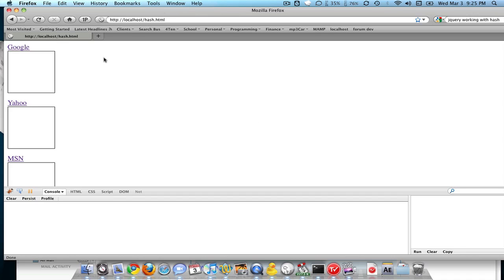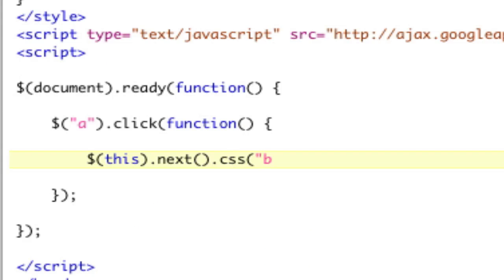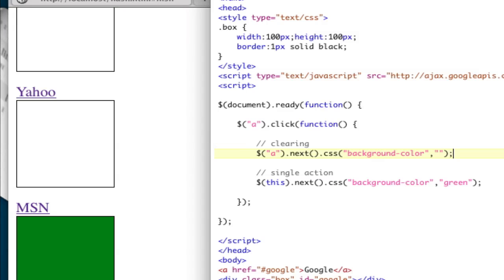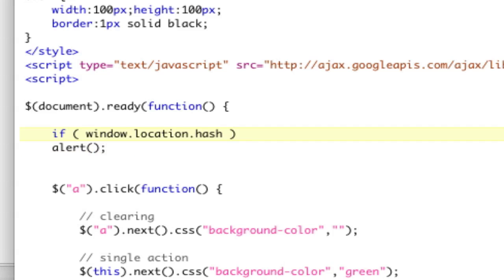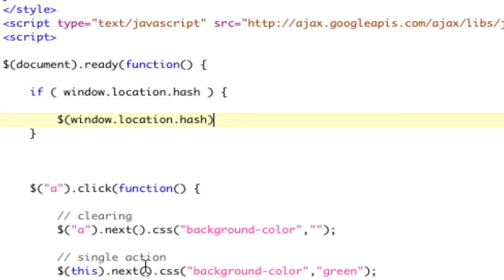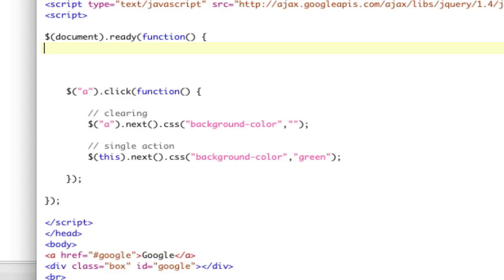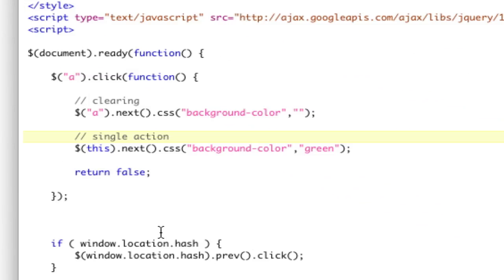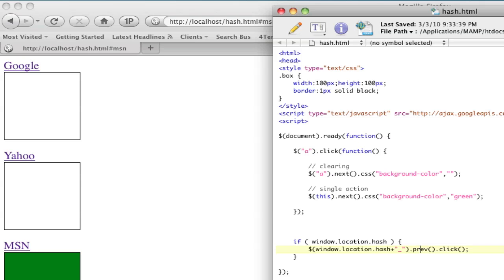jQuery Simulate Click and Load content from URL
using the hash of a URL we can load certain dynamic content automatically.  We can utilize jquery's ability to simulate events.